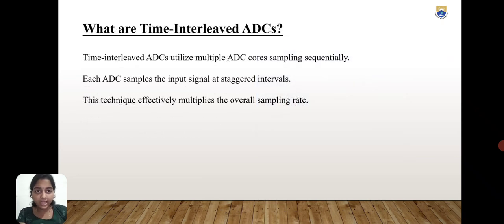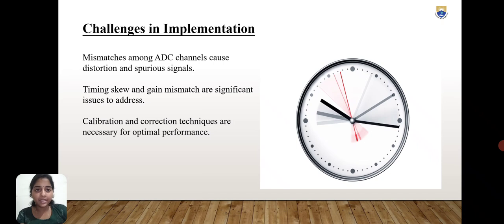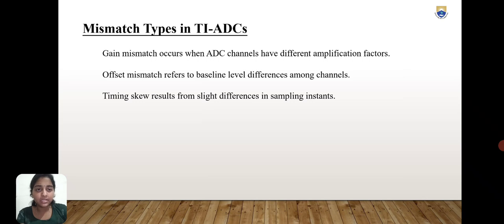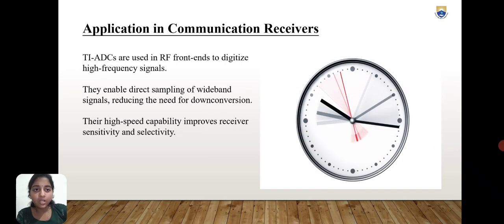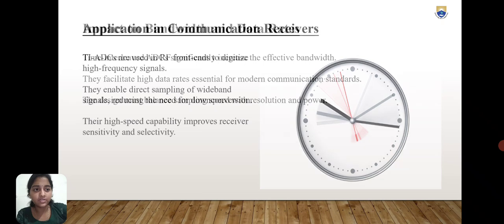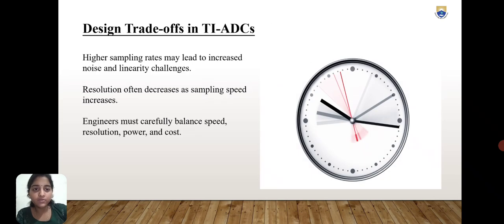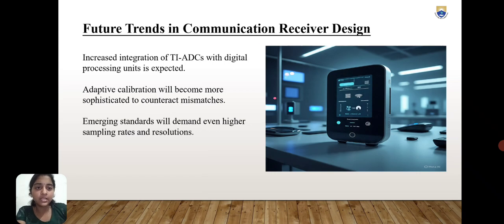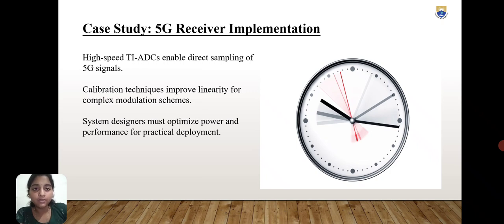High Speed Communications